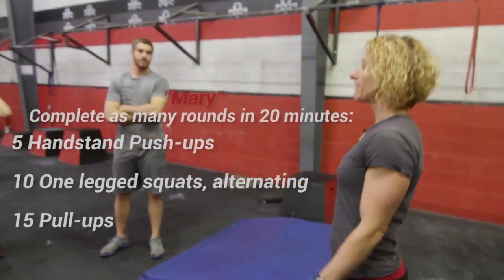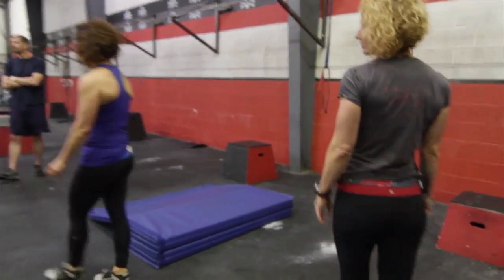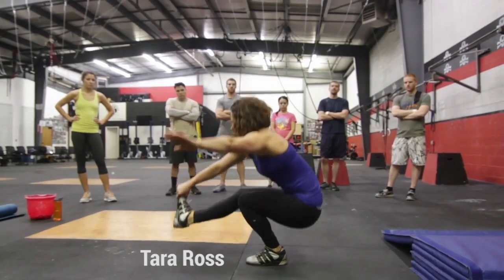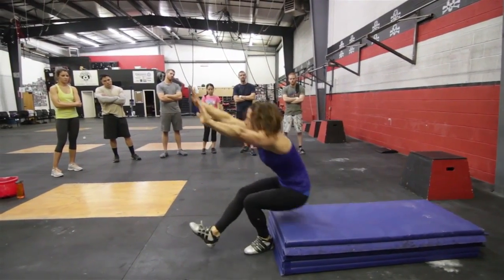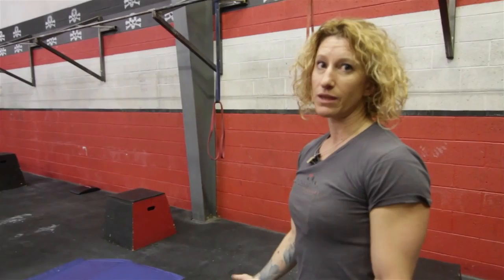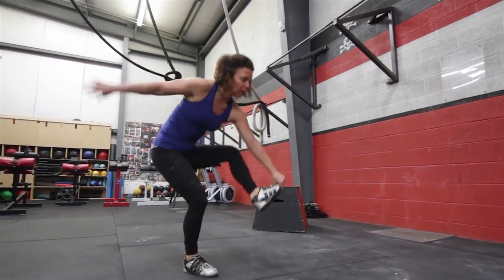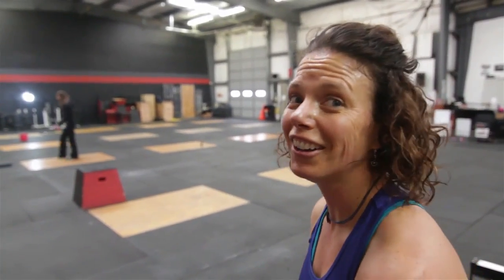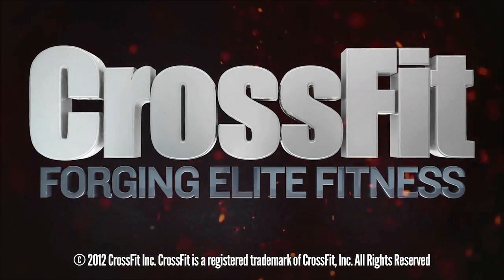WOD 130106 Demo with CrossFit Flagstaff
SUNDAY 130106

"Mary"
Complete as many rounds in 20 minutes as you can of:
5 Handstand Push-ups
10 One legged squats, alternating
15 Pull-ups